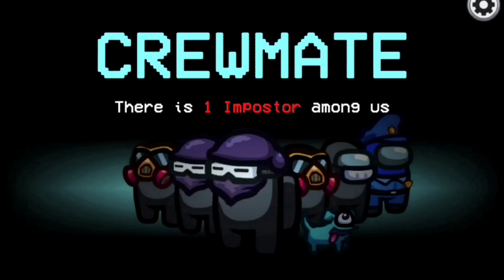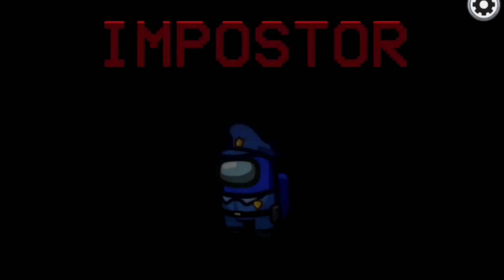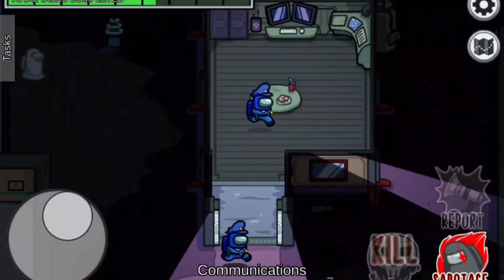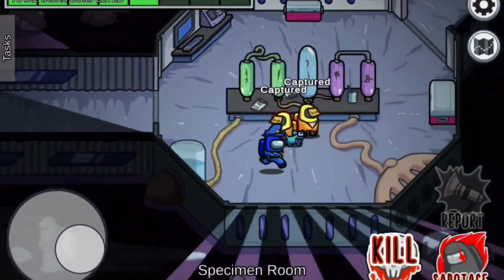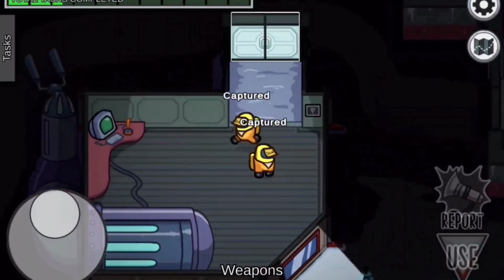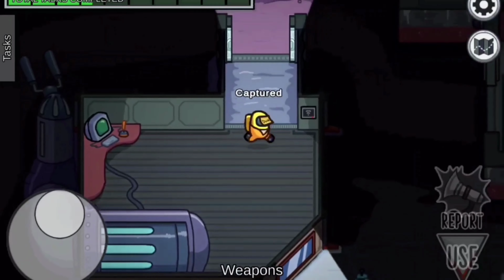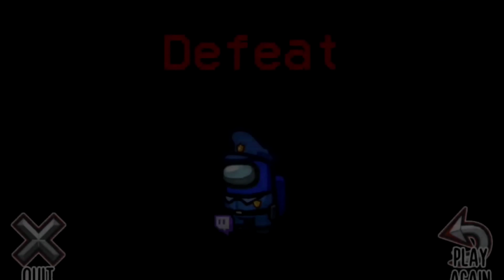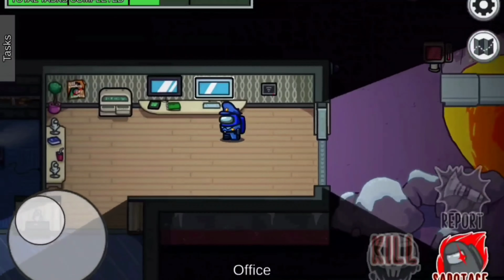*Cops and Robber* Mod In Among Us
What's up guys welcome back to another modded among us in today video we have a cops and robber. This mod is lot of fun if you want to play it go to their website skeld.net if you want to play with me it will be so much fun I need people to play with I need friend.

Explanation: Cops must catch robbers before they can finish their tasks! Robbers need to help each others to avoid the cops, free their captured teammates, and complete tasks. To free a captured robber, run into a jail and touch them!

Make sure to Follow me on Instragram and add me on Snapchat and Facebook